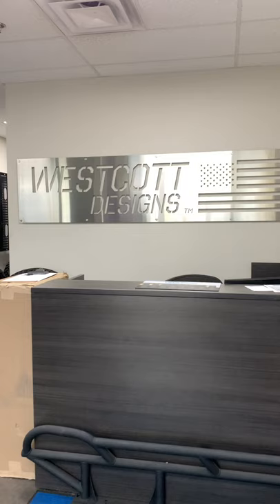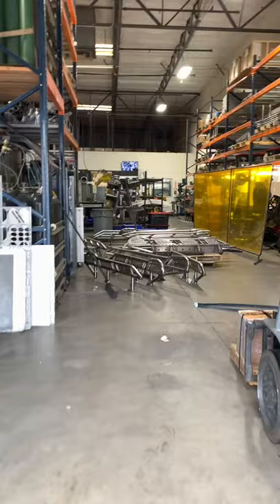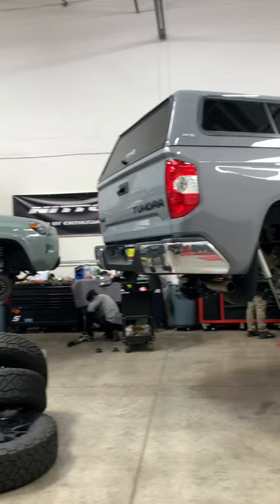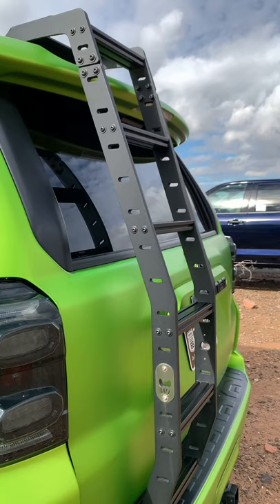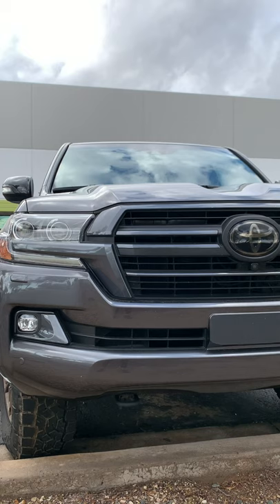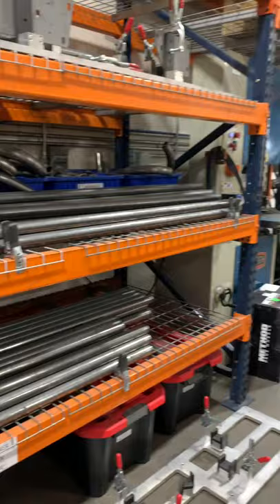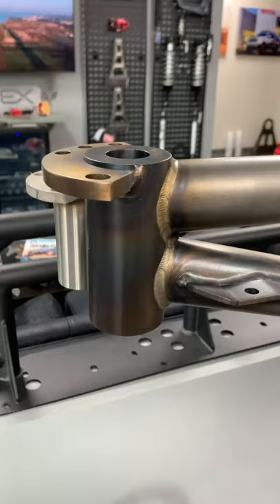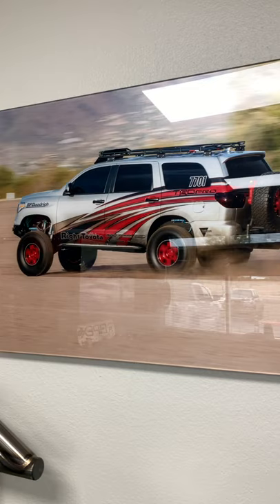Visiting a Toyota Aftermarket Fabrication Shop! Westcott Designs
In this I share a little bit of my day at Westcott Designs with you all! Jeff at Westcott Designs was kind enough to give me a tour of their shop while I was out in Phoenix, AZ, and I got to see their work on new Tacomas, 4Runners, Land Cruisers, and Tundras, plus I got a little behind-the-scenes of the shop 😊